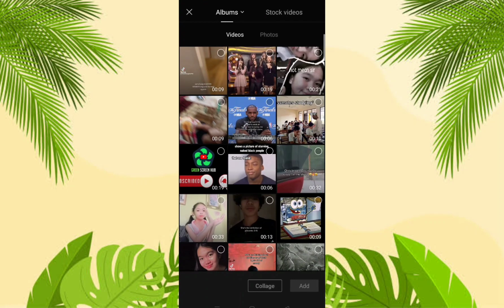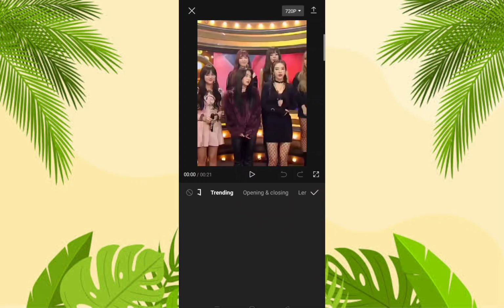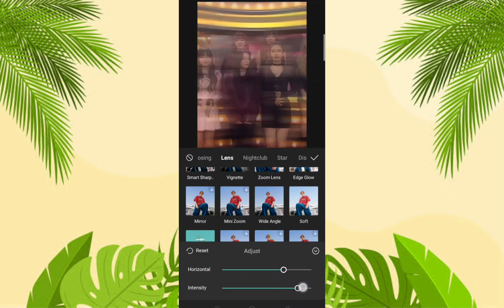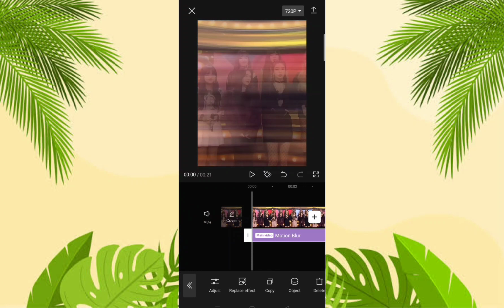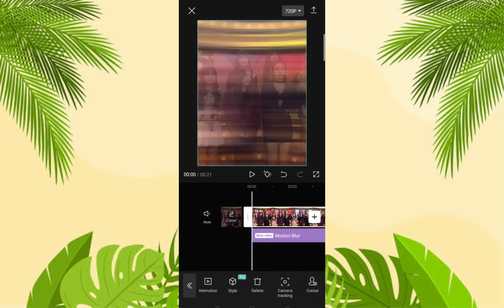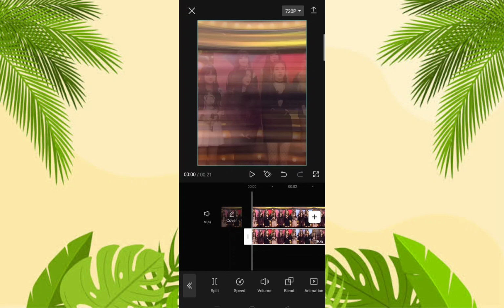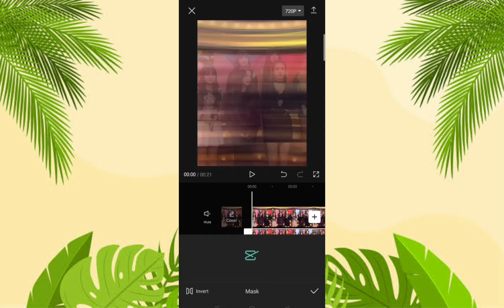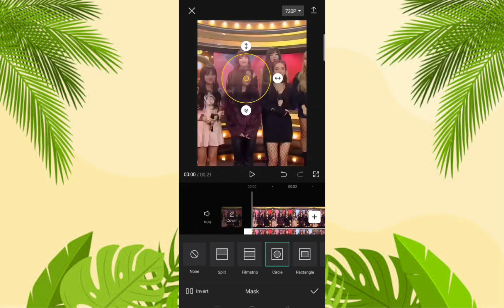How To Blur A Part Of A Video In CapCut | CapCut Tutorial Android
Welcome to our CapCut tutorial for Android! In this video, we'll walk you through the process of blurring a specific part of a video using the powerful editing tools of CapCut. Whether you want to blur a sensitive area, enhance the cinematic feel, or add artistic effects to your footage, CapCut has got you covered!

CapCut offers a user-friendly interface with professional-level editing capabilities, making it the perfect tool for both beginners and seasoned editors alike. In this tutorial, we'll demonstrate step-by-step how to apply a blur effect to any part of your video, giving your content a polished and engaging look.

Join us as we explore the various blur options available in CapCut, allowing you to customize the blur intensity and area according to your creative vision. The possibilities are endless, and you'll be able to use this technique to draw attention to specific elements or create a focus on the main subject within your videos.

Don't forget to give this video a thumbs up if you find it helpful, subscribe to our channel for more CapCut tutorials, and hit the notification bell so you never miss an update from us.

Unlock the full potential of CapCut and take your video editing skills to new heights. Let's dive into the world of creative possibilities and make your videos stand out with the stunning blur effect in CapCut!